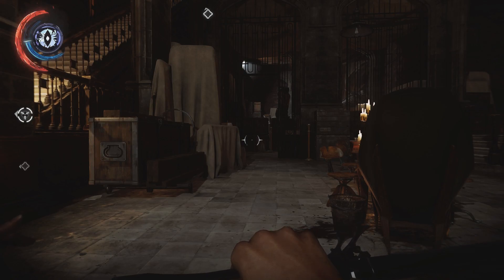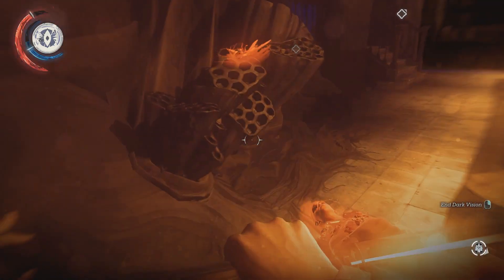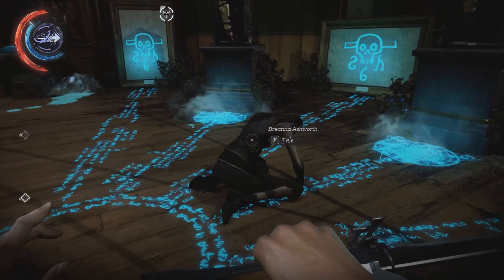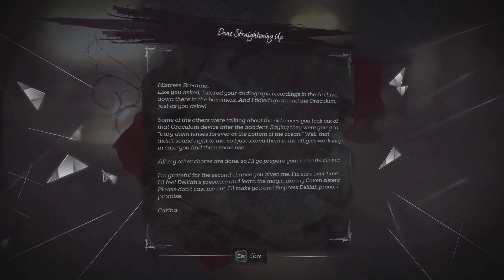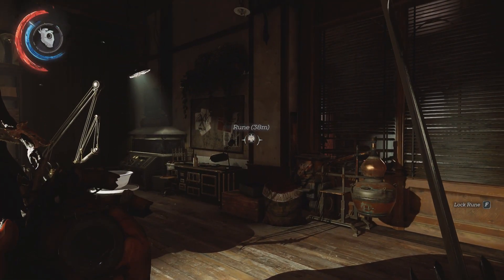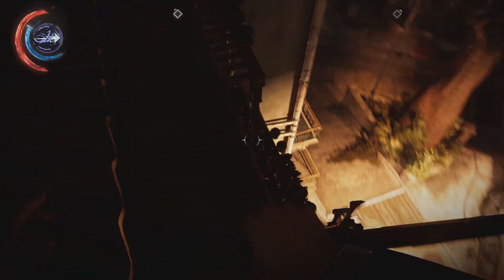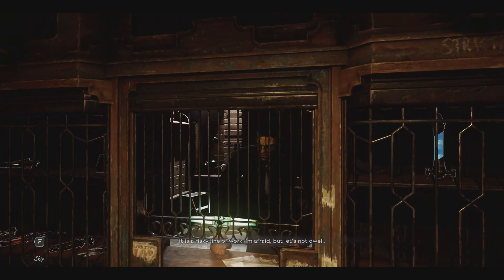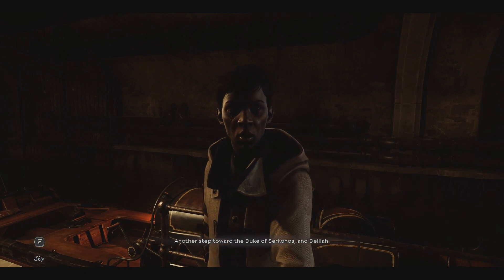Let's Play Dishonored 2 (Blind) - 17 - Long-Distance Call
Heart-to-heart with Delilah.